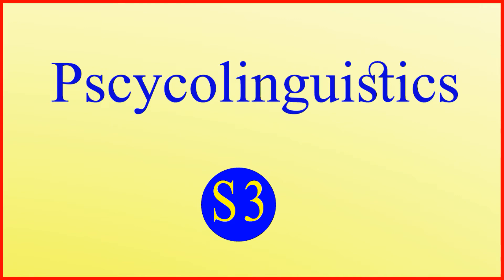Psycholinguistics-S3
اشتراكك في قناة شاهد يضمن لك وصول احدث الانشطة العلمية المتميزة.